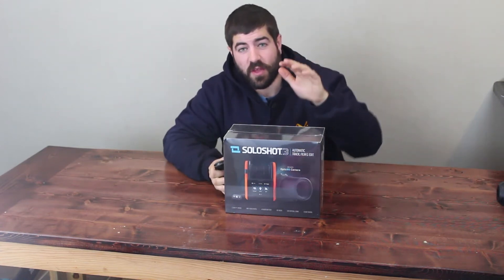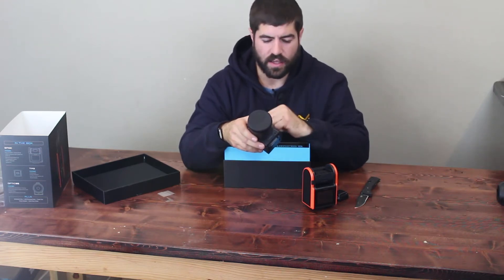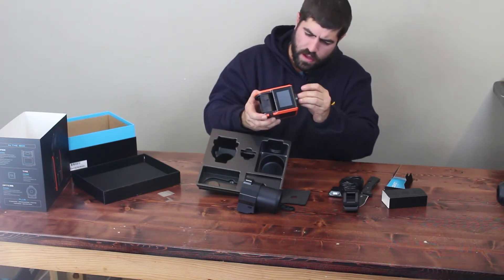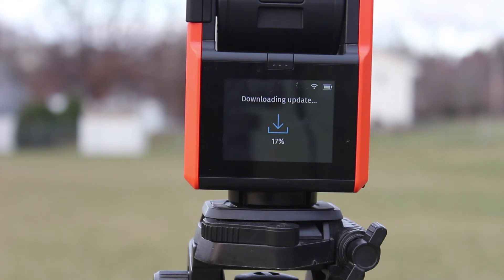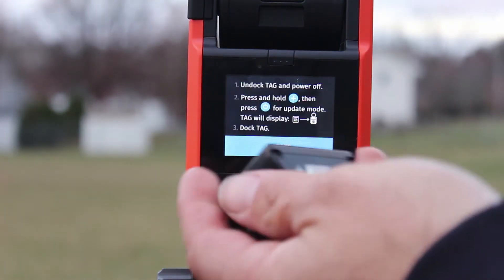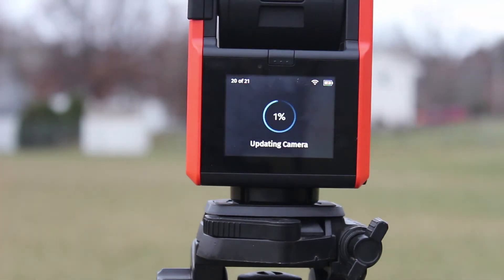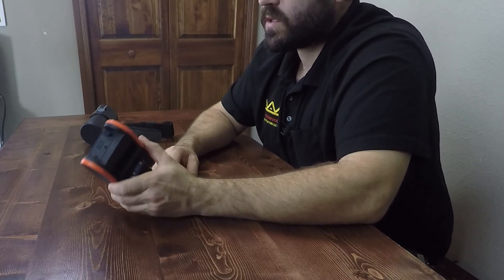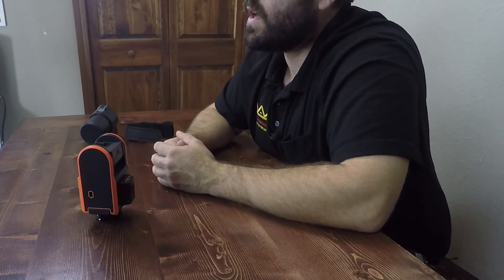Soloshot 3 Unboxing and Test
Here I unbox the soloshot three and give it its first test run. Preordered this about two years ago and it is finally out after many delays. Let me know if you have any questions in the comment.